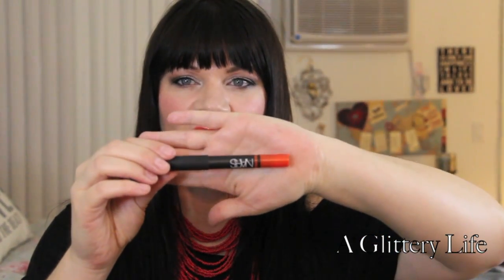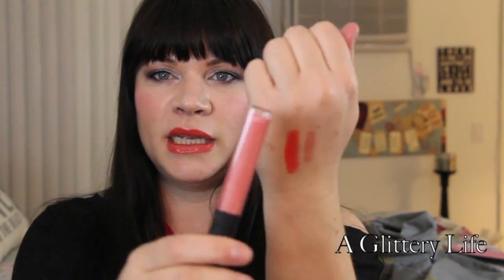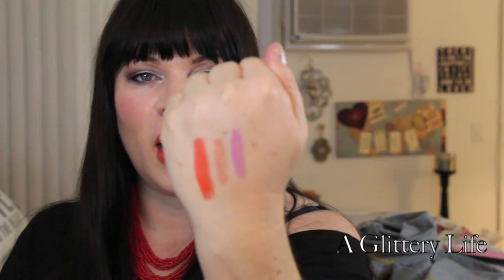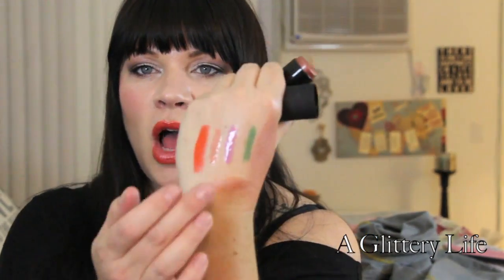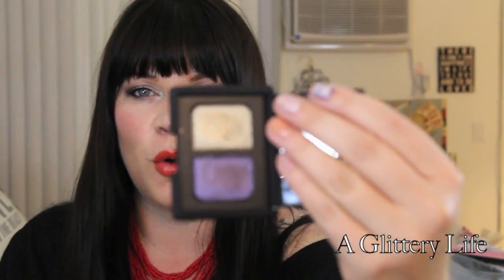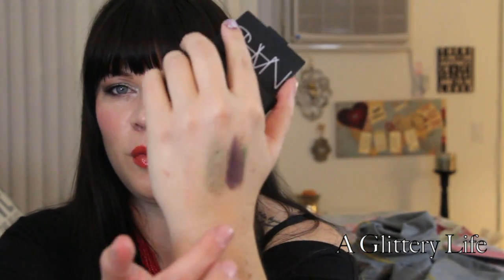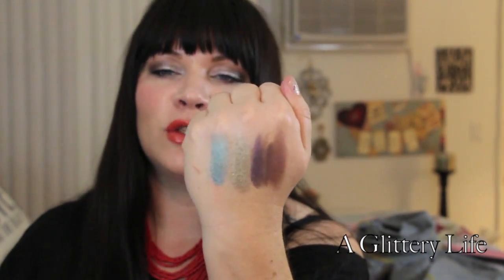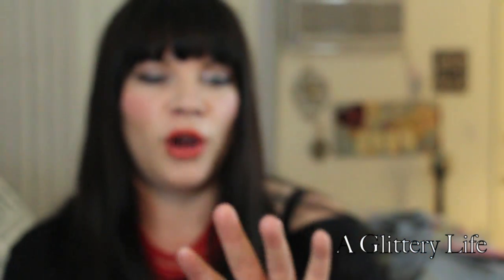Nars Spring 2014 Collection Swatches!!!!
Open me for more info about how to get this collection

This collection launched Jan 15th and can be purchased at the NARS Melrose Boutique.  You can call the store to order any or all of the collection while supplies last!  They typically ship out within 48 hours!!!

keek me: trishalee_w

**FAQ**
What kind of camera do I use:
I use a Cannon Rebel t4i and shoot in HD.

Where do I live:
I live in the always sunny city of LA

What is my favorite makeup line:
I love so many!  I have been a Benefit gal for years, but my collection includes so many amazing brands like MAC, NARS, CoverFX, INGLOT, YSL, Urban Decay.  I'm not much of a drug store gal, but thanks to youtube have found some really awesome inexpensive products!!!  So I love to incorporate beauty on a budget products with my favorite high end brands!

Whats the best thing about being on youtube:
YOU!!!  I love all your sweet comments and making friends with over beauty lovers and product junkies!!!